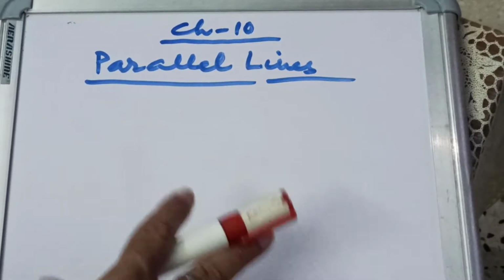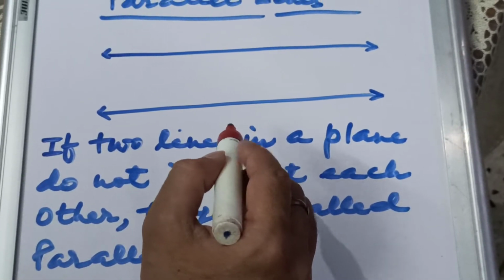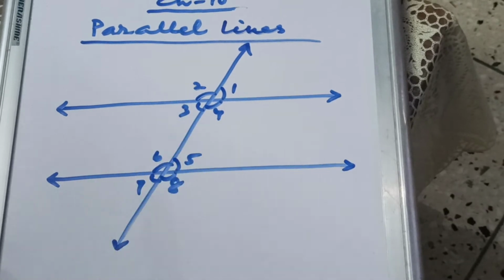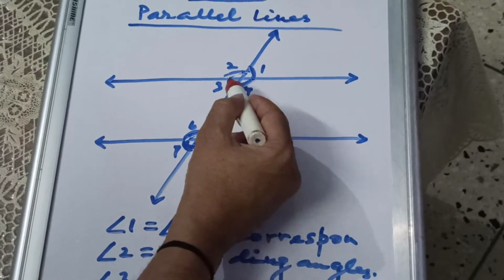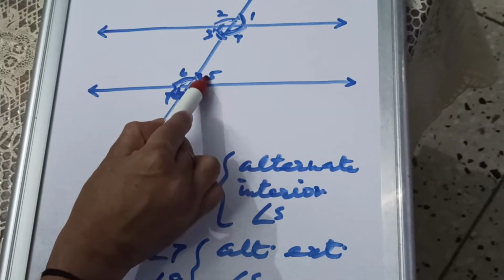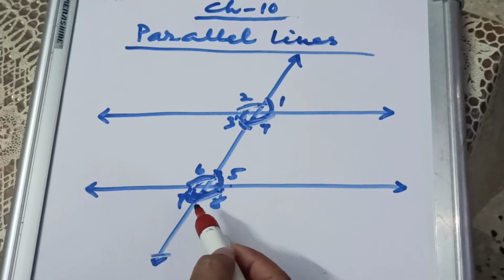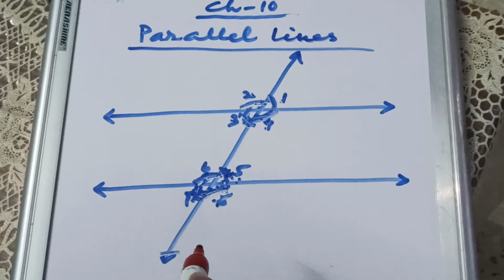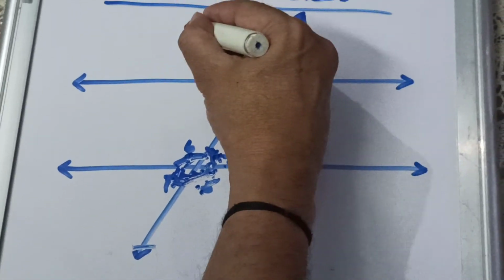Parallel lines (Worksheet- 2 )part-1